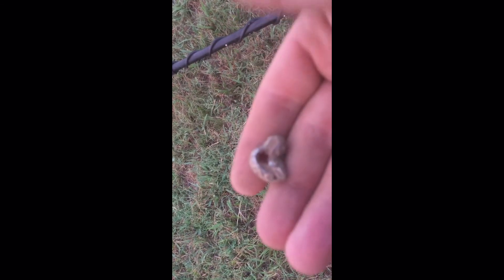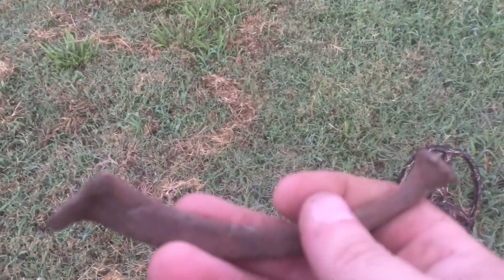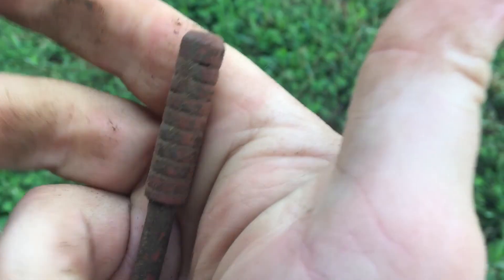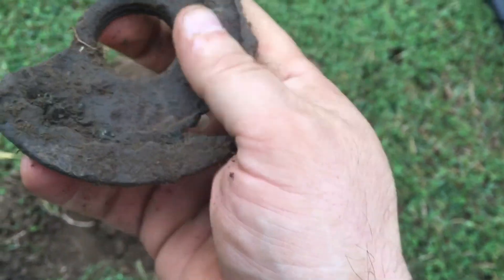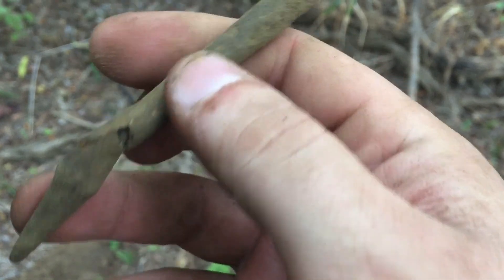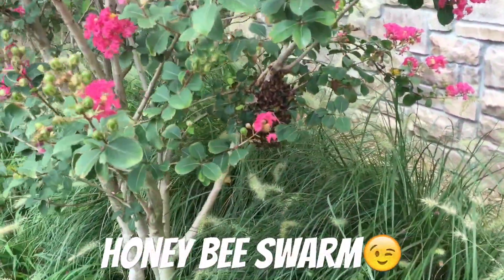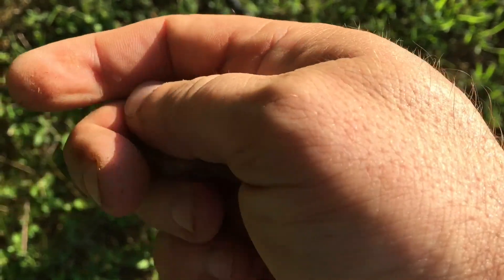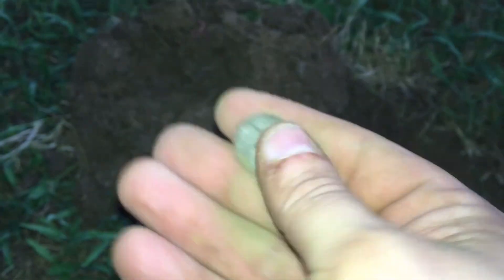Detecting a Park/Checking Out a Bee Swarm/Metal Detecting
Went back to detect a local park were I believe there were some old houses. I really think they are in the Forrest. Also came across a swarm of honey bees. I hope you enjoy the video and happy hunting😄